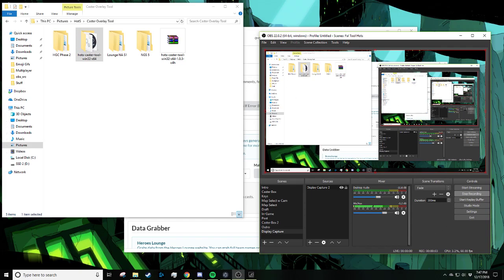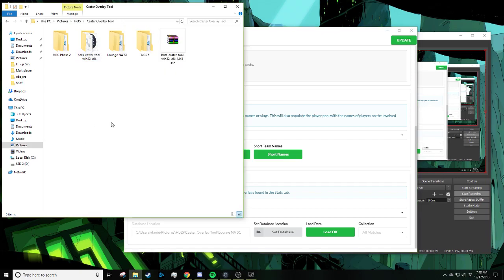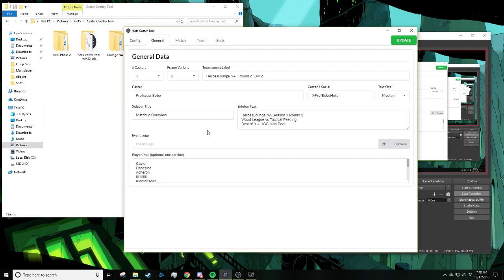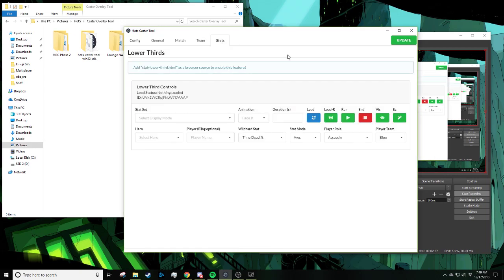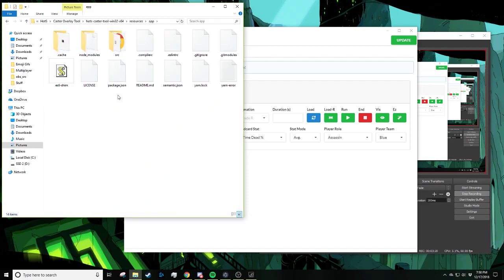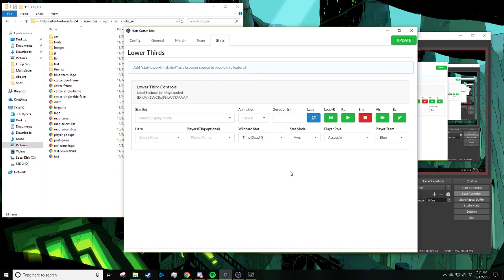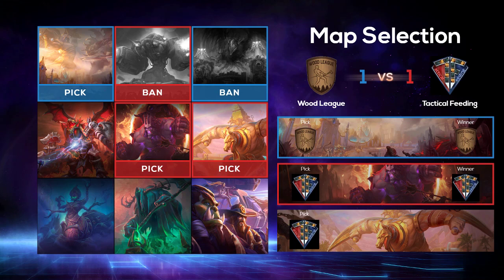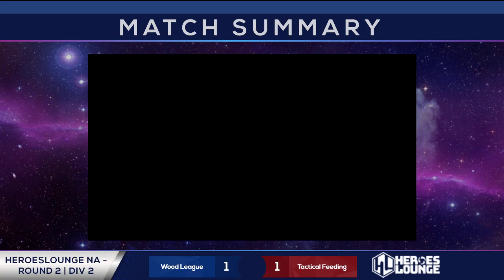Caster Overlay Tool Overview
This is quick overview of the Caster Overlay Tool and just some of the capabilities that currently exist.